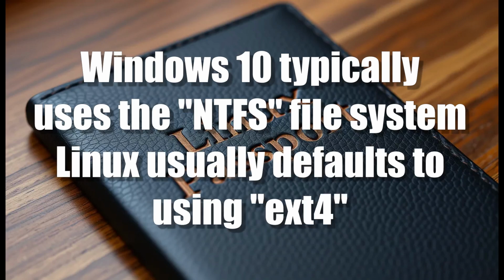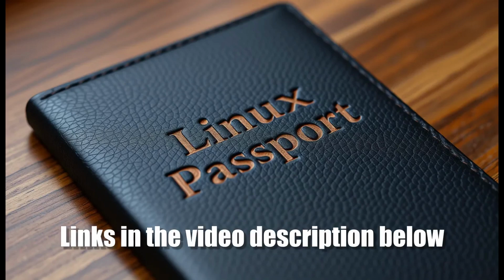Migrate from Windows 10 to Linux!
You can't upgrade to Windows 11, you've considered Linux - take the next step!